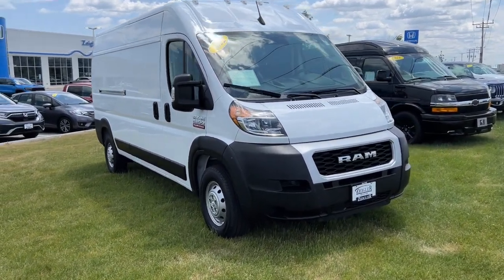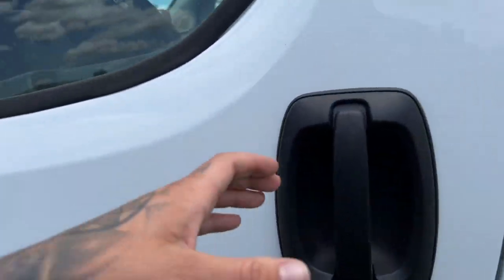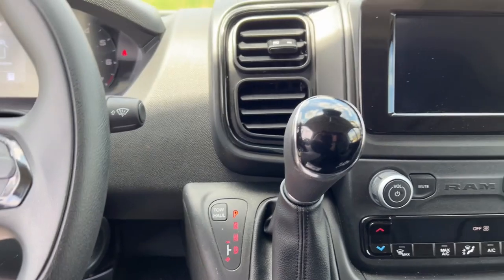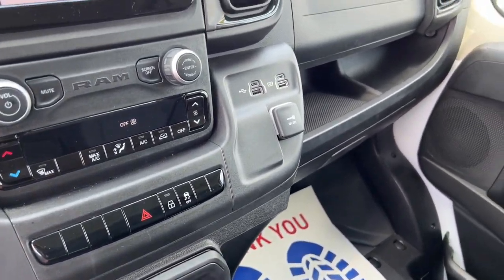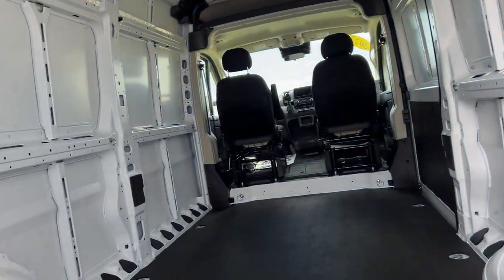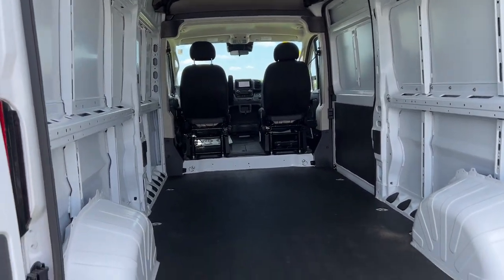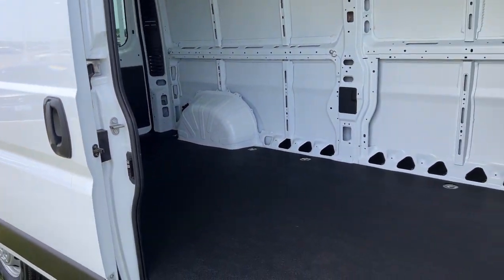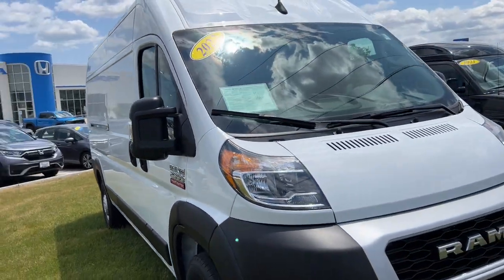2022 Ram ProMaster_Cargo_Van Mount Pleasant, Racine, Kenosha , Burlington, Milwaukee P10268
Bright White Clearcoat Used 2022 Ram ProMaster_Cargo_Van High Roof available in 1701 SE Frontage Rd., Mt. Pleasant, Wisconsin at Zeigler Honda of Racine. Servicing the Mount Pleasant, Racine, Kenosha , Burlington, Milwaukee area.

2022 Ram ProMaster_Cargo_Van High Roof - Stock#: P10268

4 Speakers 4.08 Axle Ratio 4G LTE Wi-Fi Hot Spot 4-Wheel Disc Brakes ABS brakes Additional Key Fobs (2) Air Conditioning AM/FM radio: SiriusXM Apple CarPlay Apple CarPlay/Android Auto Black/Gray Seats Bodyside moldings Brake assist Center Wheel Cap Cloth Bucket Seats Connectivity - US/Canada Deep Tint Sunscreen Glass Driver door bin Driver Seat Armrest Drivers Seat Mounted Armrest Dual front impact airbags Dual front side impact airbags Electronic Stability Control For Details Visit DriveUconnect.com For More Info Call Front anti-roll bar Front Bucket Seats Front reading lights Front wheel independent suspension Glass Window Material Global Telematics Box Module (TBM) Google Android Auto GPS Antenna Input Heavy Duty Suspension Illuminated entry Integrated Center Stack Radio Integrated Voice Command w/Bluetooth Low tire pressure warning Manufacturers Statement of Origin MOPAR Cargo Compartment Floor Mat Outside temperature display Overhead airbag ParkView Rear Back-Up Camera Passenger door bin Power steering Power windows Quick Order Package 22A Radio: Uconnect 5 w/7 Display Rear Hinged Doors w/Fixed Glass Remote keyless entry SiriusXM Radio Service Steering wheel mounted audio controls Tachometer Telescoping steering wheel Traction control Trip computer Turn signal indicator mirrors Variably intermittent wipers Wheels: 16 x 6.0 Steel. 2022 Ram ProMaster 2500 High Roof Bright White ClearcoatPriced below KBB Fair Purchase Price! Odometer is 3306 miles below market average!FOR A GREAT EXPERIENCE visit Zeigler Honda of Racine because we take pride in treating our customers like family ensuring that your experience is one that you will never forget. We have 4.7 Google Rating! Making our store the highest rated Honda dealer in the state of Wisconsin! Every vehicle has been through a multi-point safety inspection and professionally cleaned and disinfected for your protection. With a convenient location off of I-94 at exit 333; we are proud to serve customers in Racine Sturtevant Caledonia Mount Pleasant Union Grove Burlington Kenosha Bristol Waukesha Milwaukee Oak Creek and many other surrounding areas! Our Sales Consultants are Factory Certified and have earned some of the highest customer satisfaction ratings in Southeast Wisconsin. We specialize in New Honda Certified Pre-Owned Honda as well as many other makes and models that fit all budgets and prices. We offer affordable purchase and leasing options. If you are traveling from Waukegan Gurnee Naperville Pleasant Prairie Antioch Fox Lake or even Madison feel free to browse our entire inventory of new or pre-owned vehicles right from your home: zeiglerhondaracine.com. Even if we dont have the exact vehicle in our inventory we will gladly bring one in for you and still guarantee the lowest price possible. A little further than a hop skip or a jump? We can arrange shipping & delivery! Price may exclude certain taxes doc fee charges and/or fees. Dealer is not responsible for pricing errors although we strive to be accurate we are human. The value of used vehicles varies with mileage usage and condition. Book values should be considered estimates only. Some of our used vehicles may be subject to unrepaired safety recalls. Check for a vehicles unrepaired recalls by VIN See dealer for complete details.